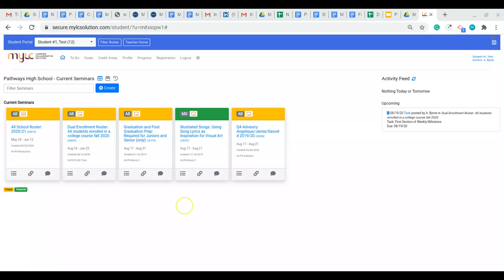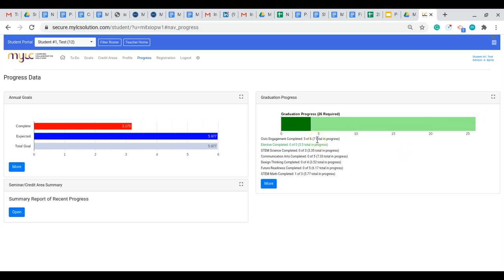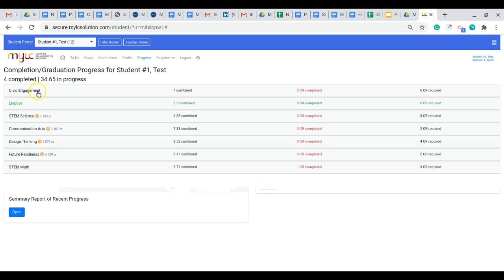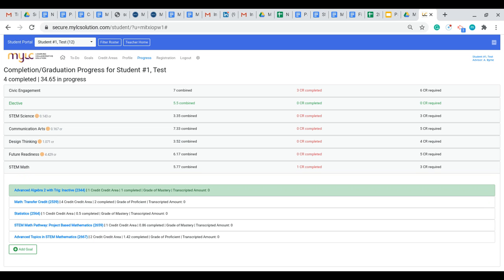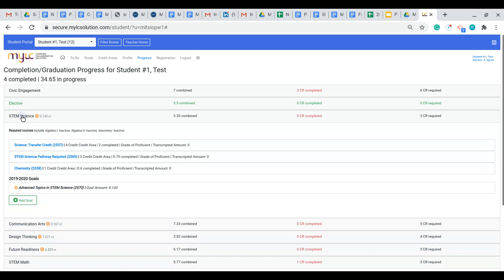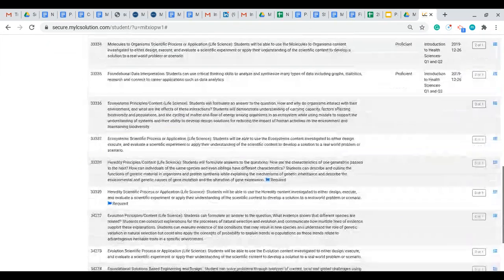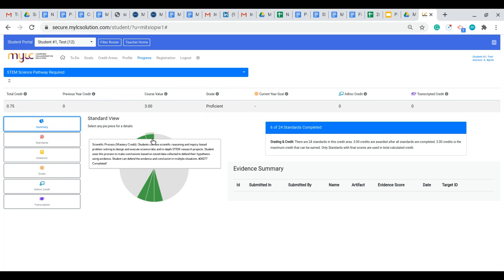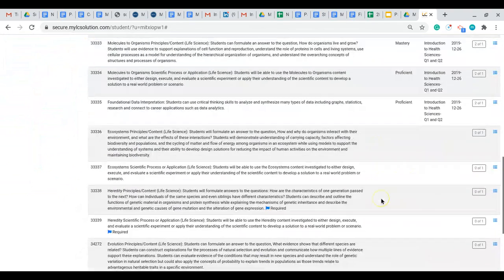Student myLC - How to See Credit Progress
Guidance for students on how to see their own credit progress towards graduation in myLC.